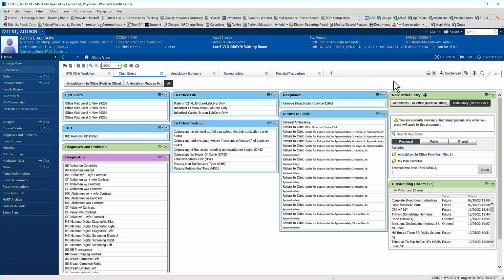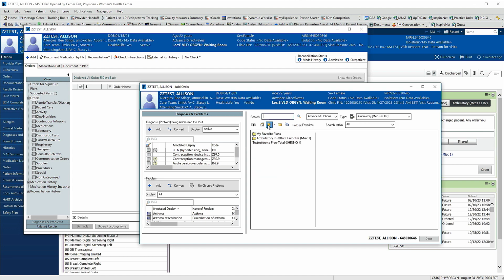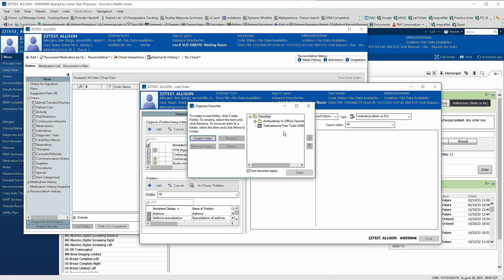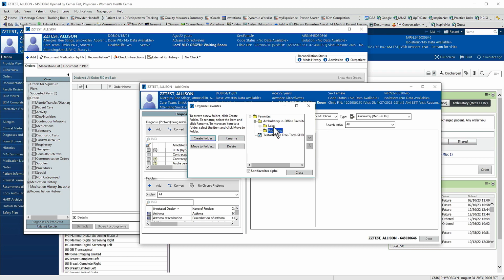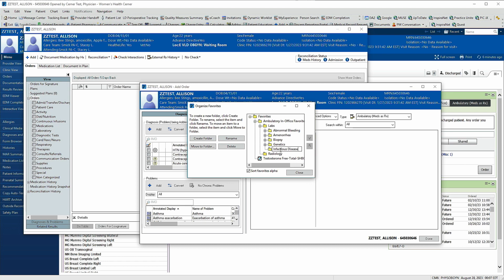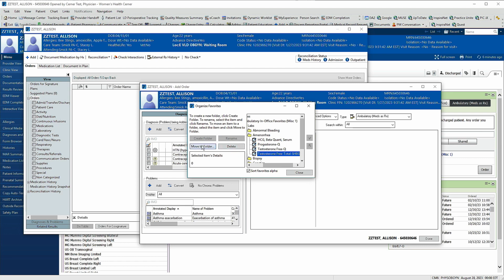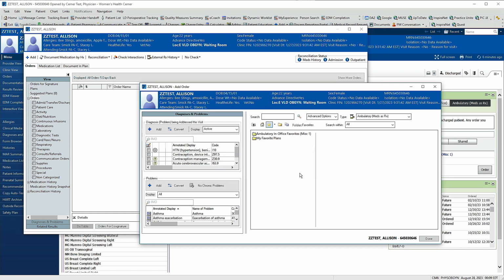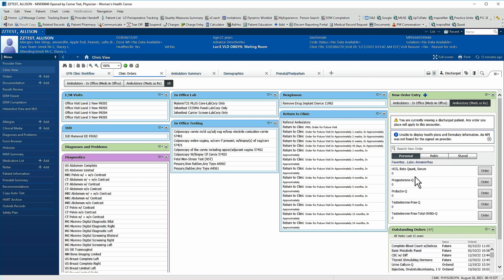Organizing Favorite Orders in Cerner PowerChart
You can designate favorite orders in PowerChart, then organize them into folders and subfolders to suit your preference. This is particularly useful if you add custom folders to a Quick Orders MPage.